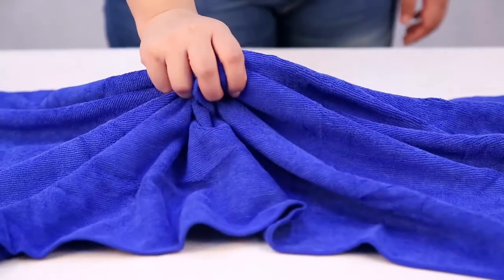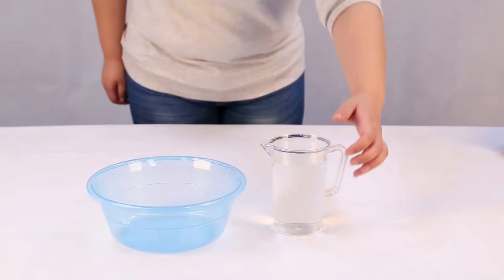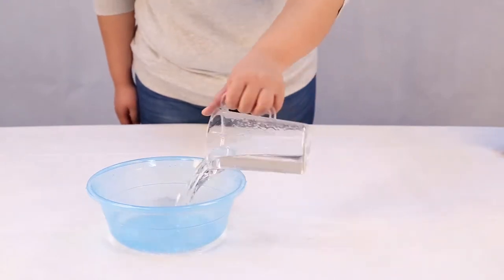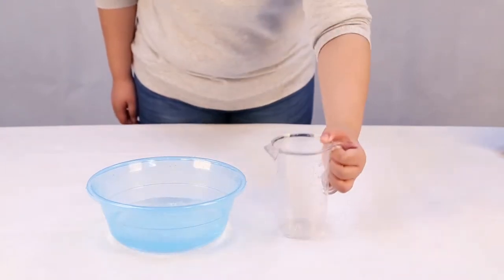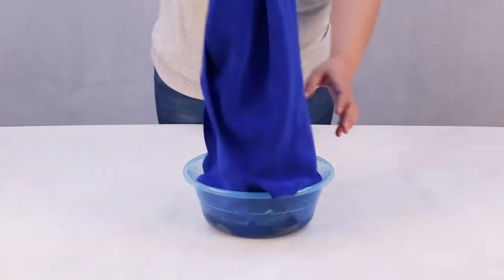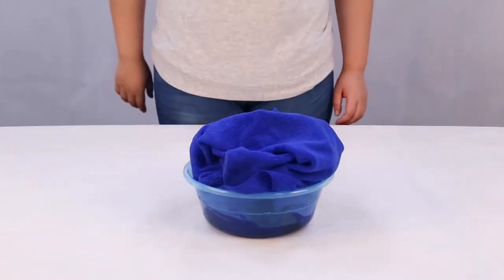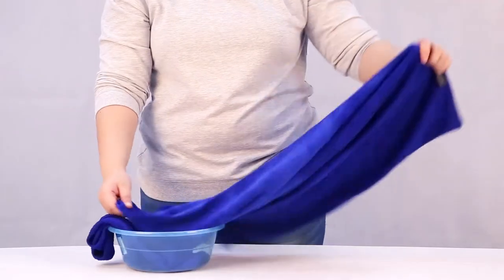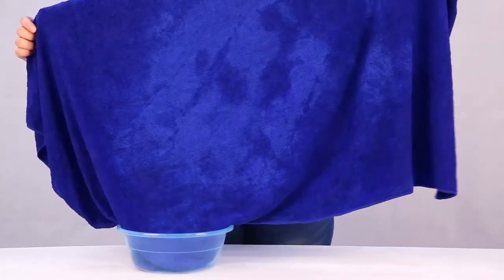microfiber terry towel feature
high absorbent quick dry customized microfiber terry towel